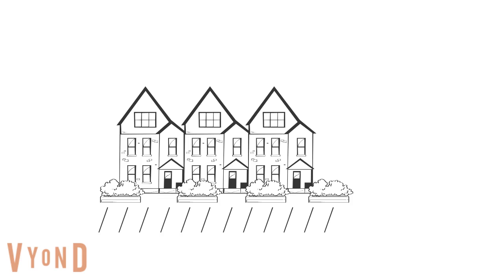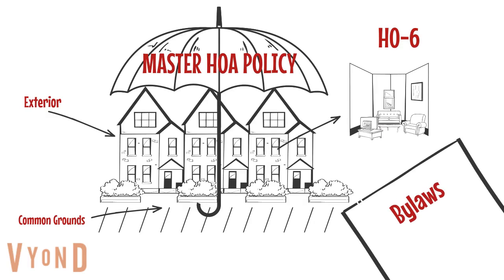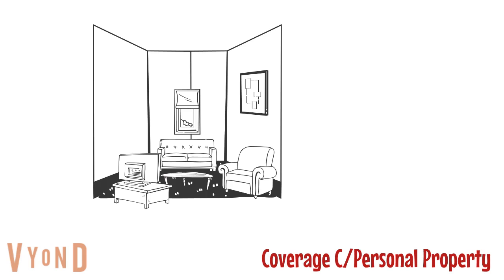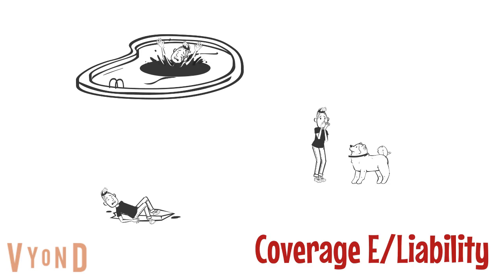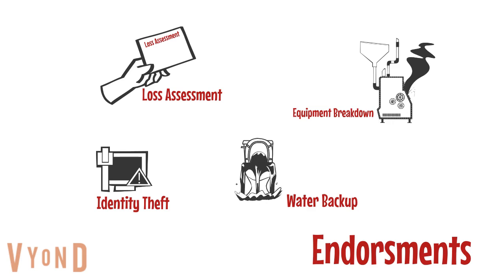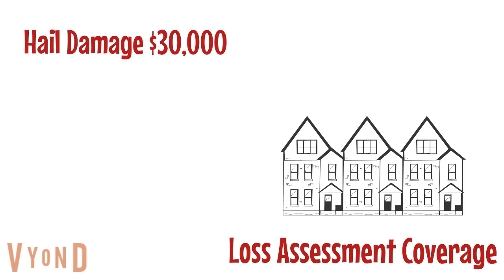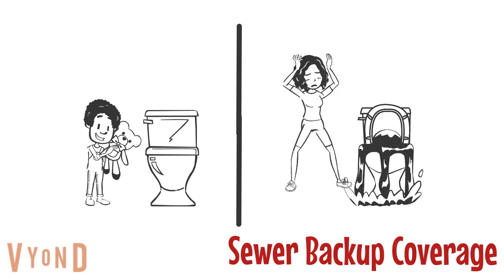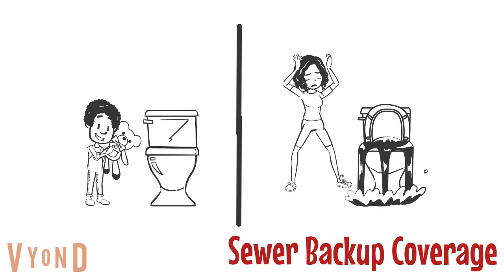Townhome/Condo (HO-6) Quote walk through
This video will explain a typical townhome/condo quote